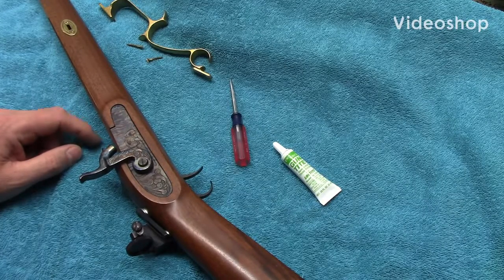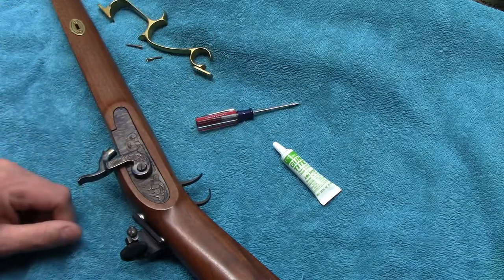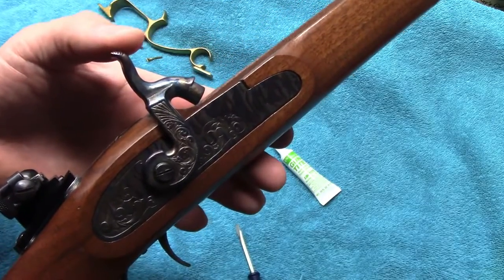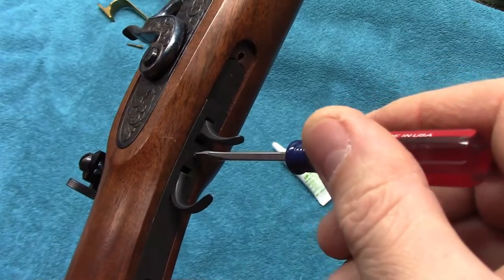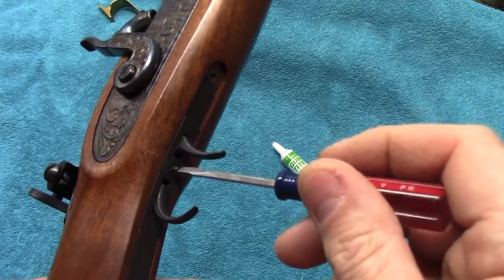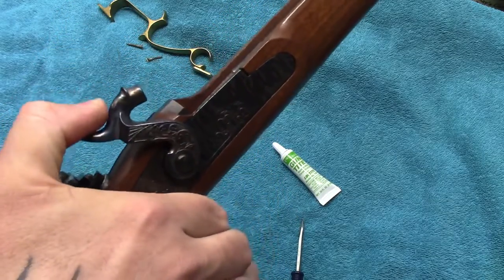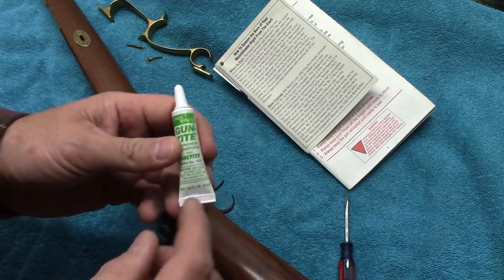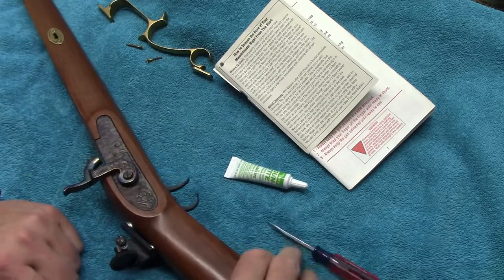TC Hawken & Renegade Set Trigger Adjust